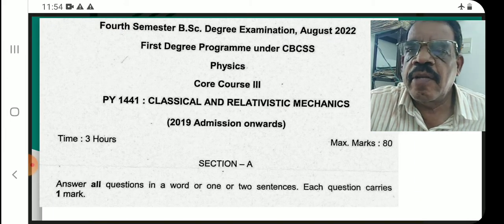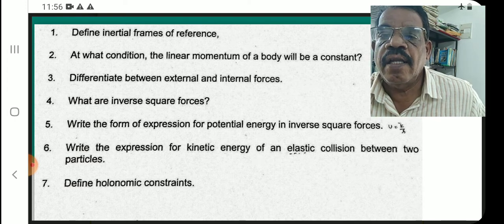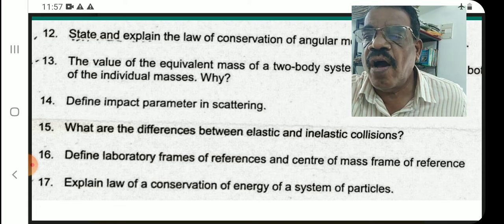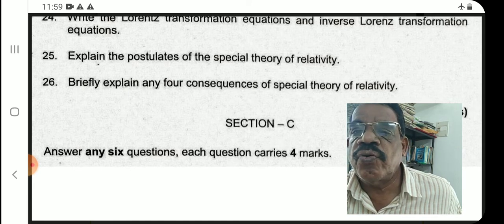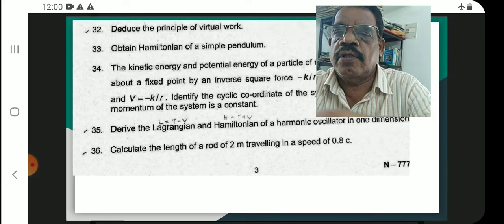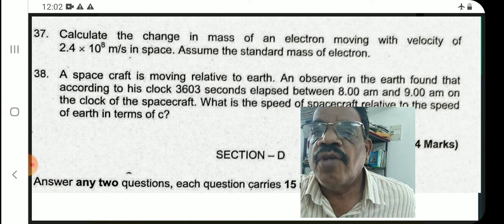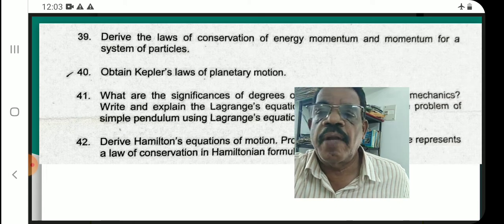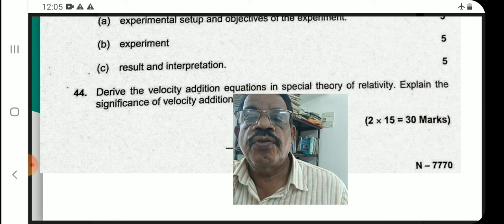S4 M62 Exam Question paper 2022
Exam Question paper 2022 August BSc main physics classical physics ‎@K A Solaman